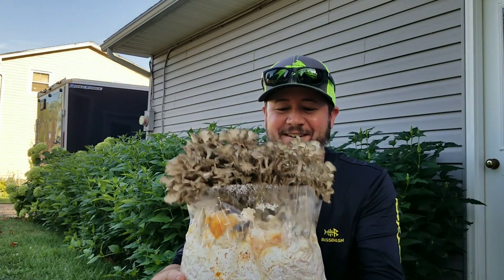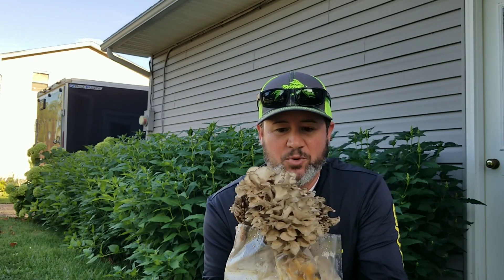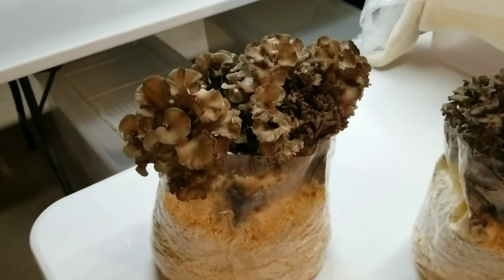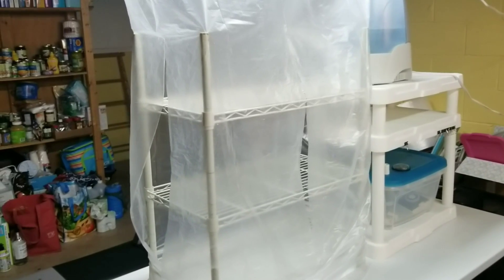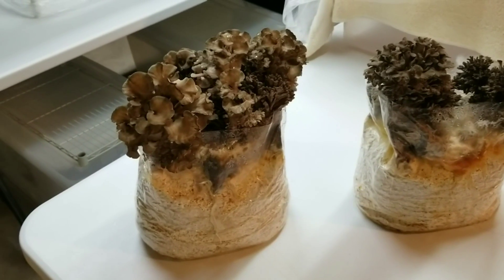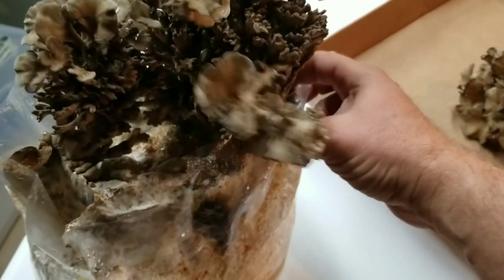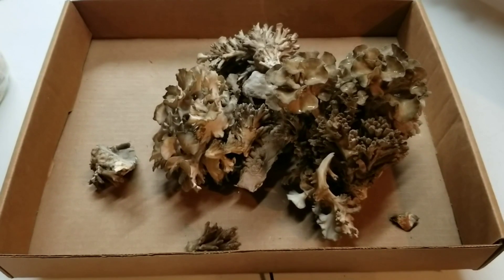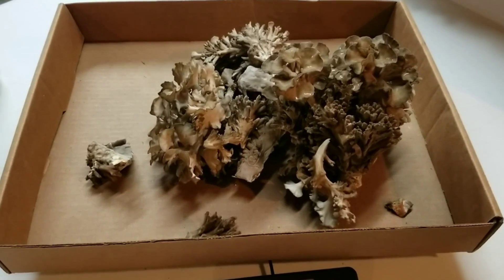HOW TO GROW MAITAKE MUSHROOM ON PASTEURIZED FUEL PELLETS, Strain Selection and Tips for Fruiting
A summary of everything I learned from my first attempt at growing Maitake mushroom aka Hen of the Woods (Grifola frondosa) on pasteurized hardwood fuel pellets. This grow far exceeded my expectations. The strain I'm growing is the "Dancing Hens" commercial strain from Mycelium Emporium.

🍄 FORGOT TO MENTION IN THE VIDEO: When the blocks started to form lumps on top after about 2 months of incubation, I put them in the fridge for 48 hours to give them a cold shock. After that, I clipped just the corners off the top of the fruiting bags to give them a little extra air flow. Then they went back on the incubation shelves (under lights) to finish primordia formation.